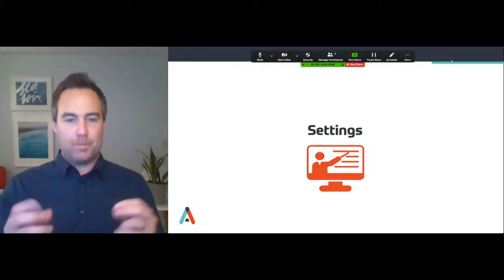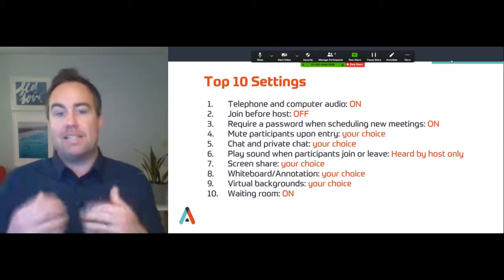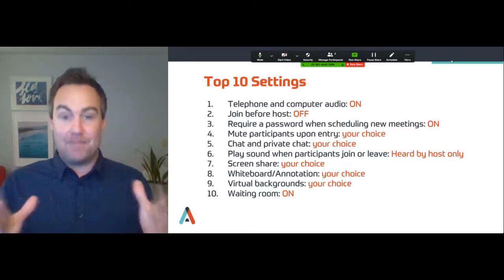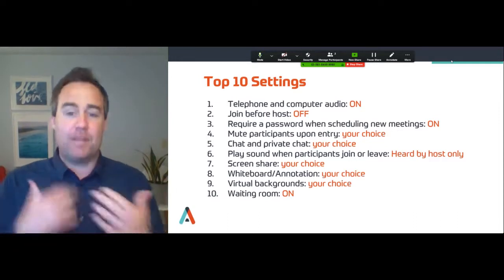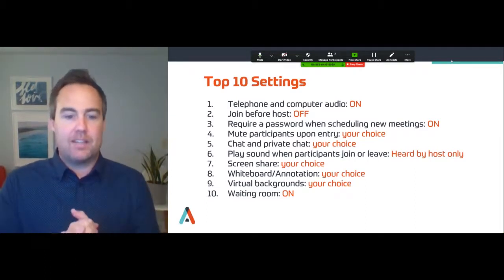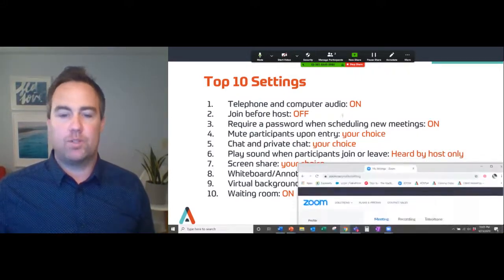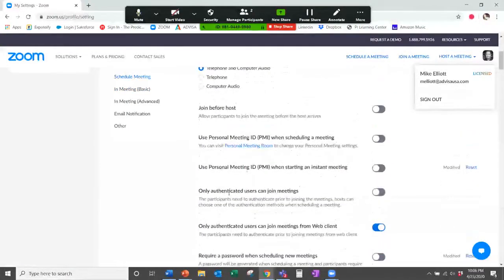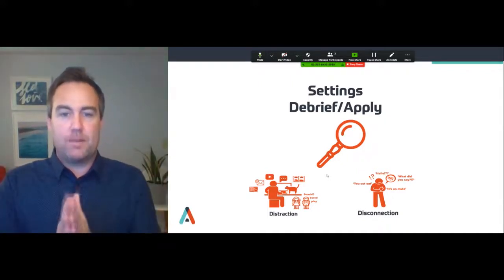Video 7: Settings